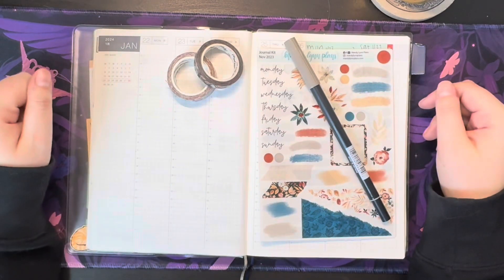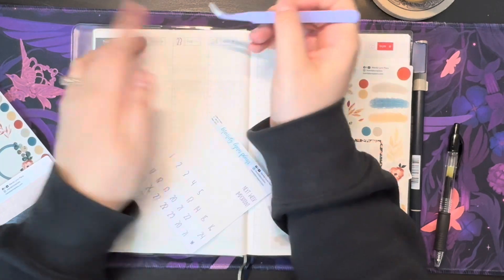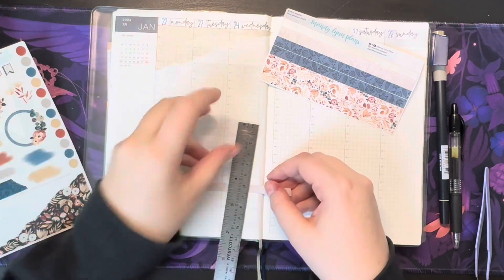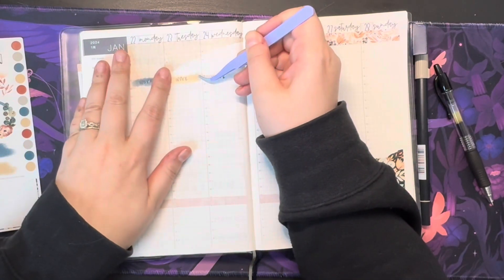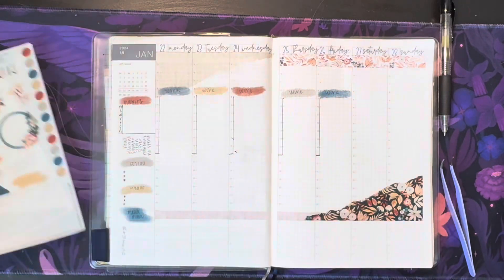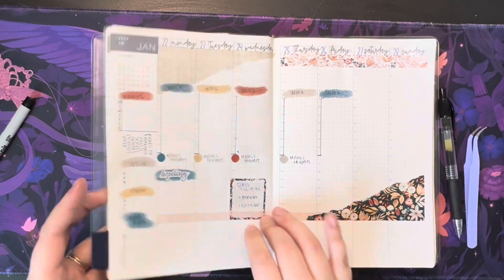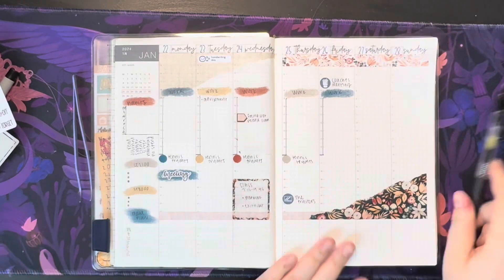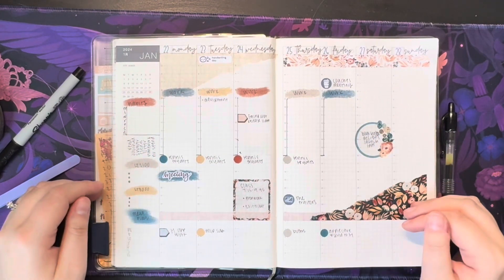Plan With Me Jan 22-28 | Hobonichi Cousin | Ft. The Fire Alarm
Hey everyone! This week I’m using the November sub kit from Mandy Lynn Plans. Major disclaimer, don’t do what I did if your fire alarm goes off in the middle of the night. Otherwise, hope y’all enjoy! 💜Sam

Current Planner:
Hobonichi Hon
Clear Cover Hon
Hobonichi Notebook
A5 Notebook Cover

Favorite Tools:
Pencil Pouch
Crayola SuperTips
Grid Washi
Everyday Pens - Pilot G2 0.5
Tombow Fudenosuke
White Out
Dual Tape Runner
HP Sprocket
Sprocket Paper
Phone Tripod
Desk Lamp
Washi and Sticker storage